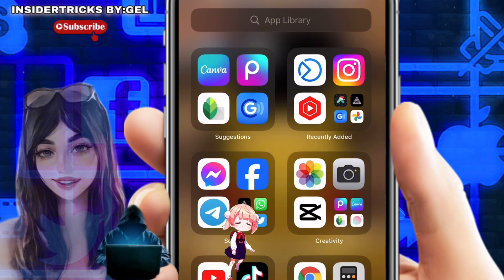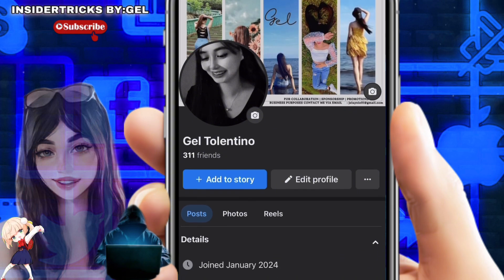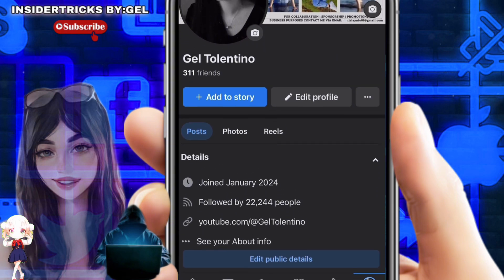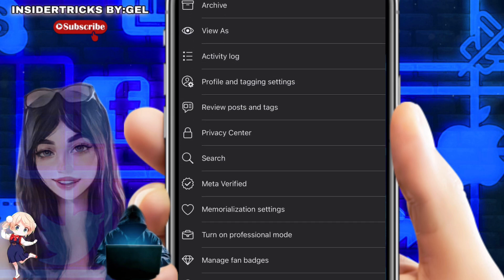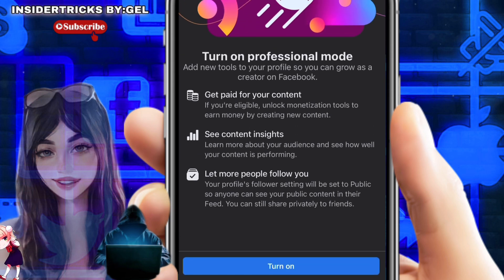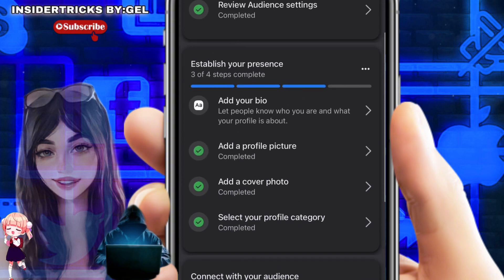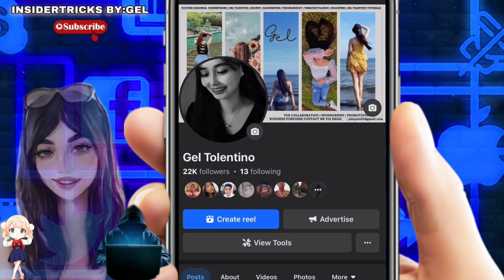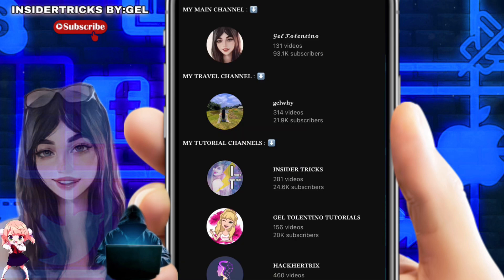HOW TO CHANGE FACEBOOK PROFILE TO DIGITAL CREATOR 2024 | NEW TRICKS | STEP BY STEP TUTORIAL